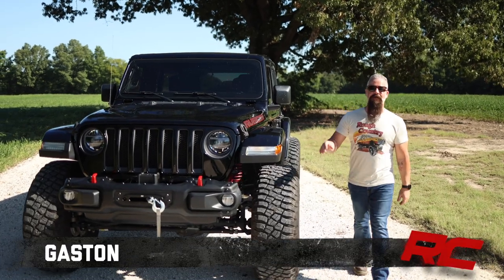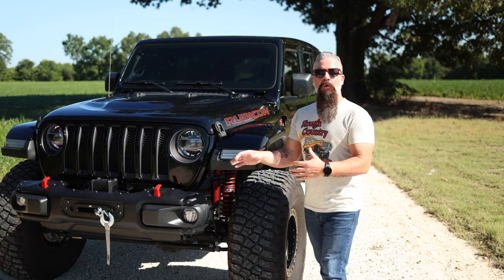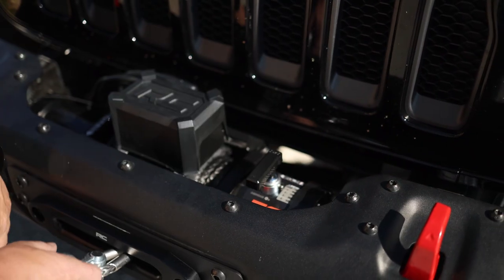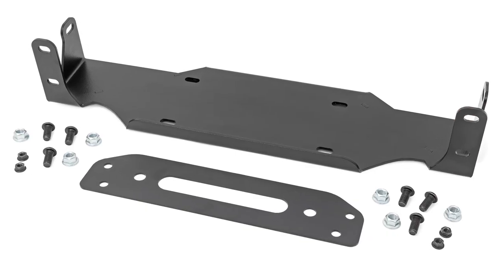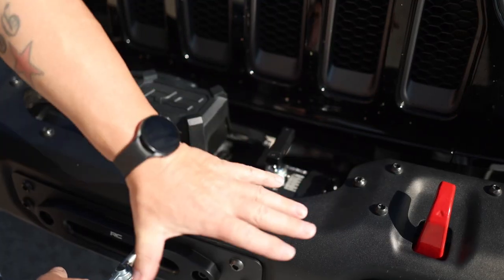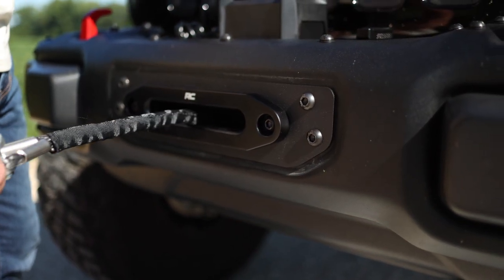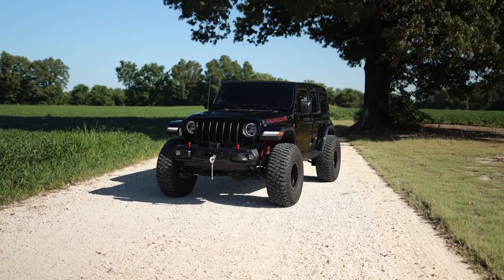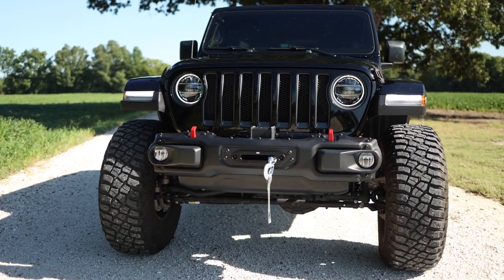2018 - 2022 Jeep Wrangler JL Winch Mounting Plate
Superior Style. Get ready for off-road adventures with Rough Country's Winch Mounting Plate for the Jeep Wrangler JL 4WD. This stylish recovery solution is hidden behind the OEM modular steel bumper for a sleek look while still providing the functionality you need. The standard 4.5in x 10in 4 bolt mount will accommodate most winches on the market, giving you the versatility to choose the right winch for your needs.

Heavy-Duty Steel Construction. Rough Country's Winch Mounting Plate is the perfect addition to your JL. With its durable black carbon powder coating and heavy-duty 7GA steel construction, this mounting plate can handle anything the off-road throws at it. It has been engineered NOT to impede airflow to the radiator, so you can tackle any obstacle without worrying about your engine overheating. The flush design leaves only the hawse fairlead and tow hook exposed, giving your Jeep a clean, polished look while ensuring maximum functionality.